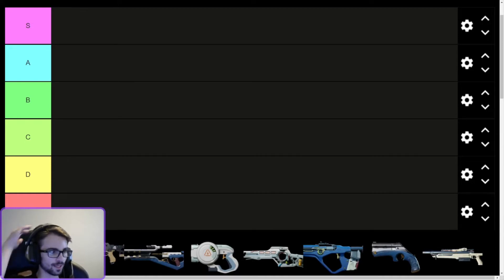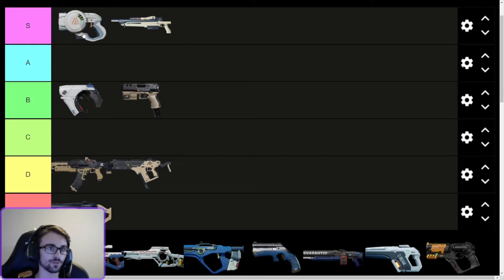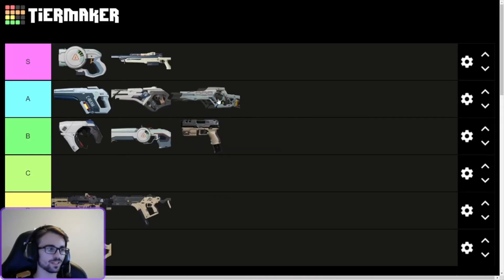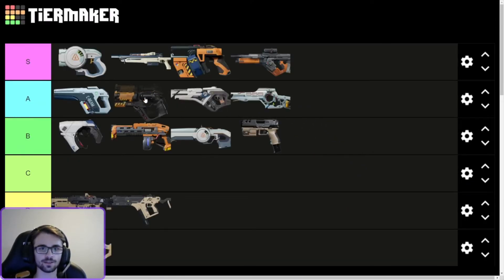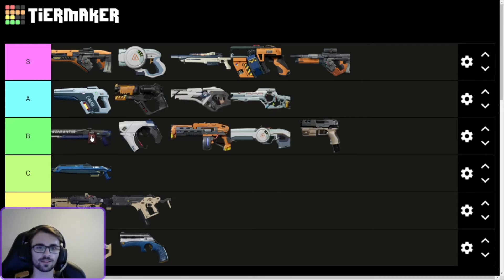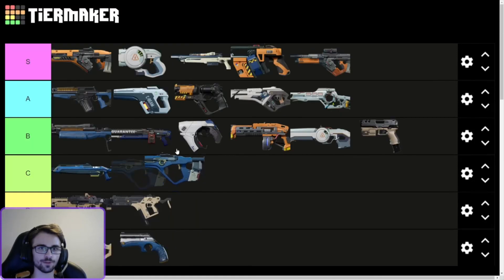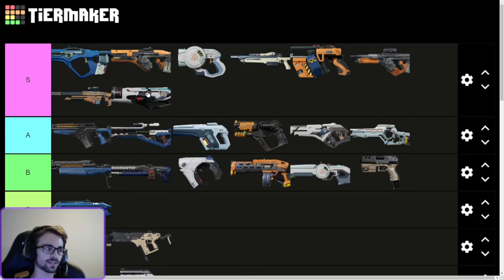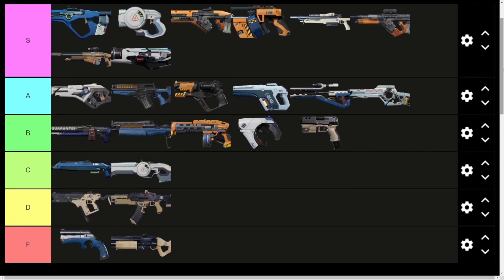The BEST Weapons (Tier list) In - The Cycle: Frontier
quick tier list now that I've used most of the guns.